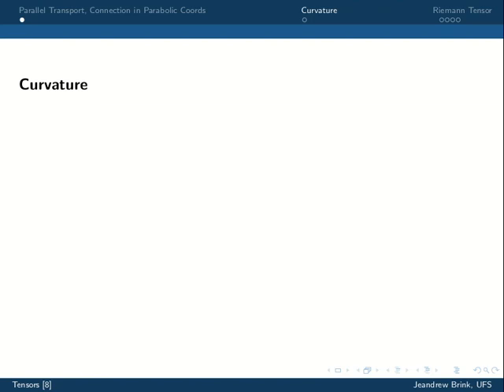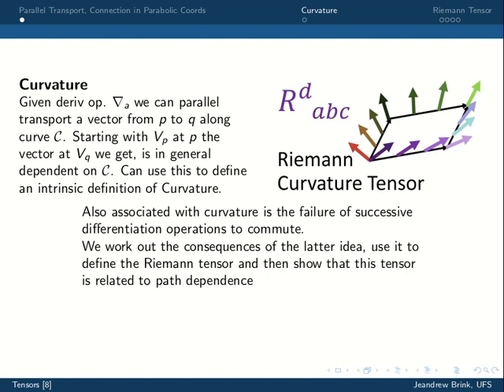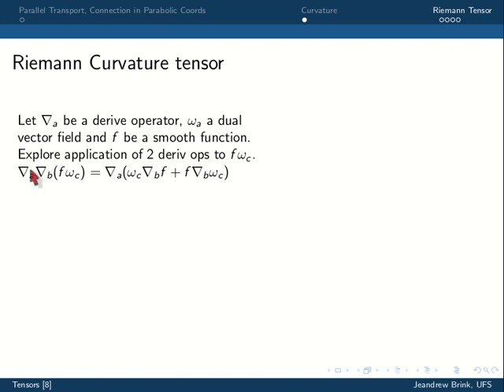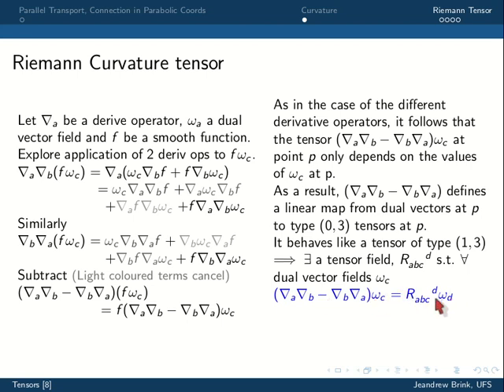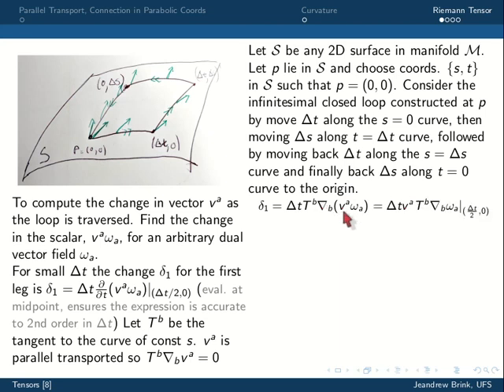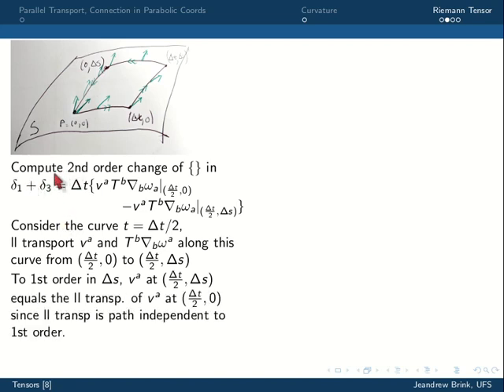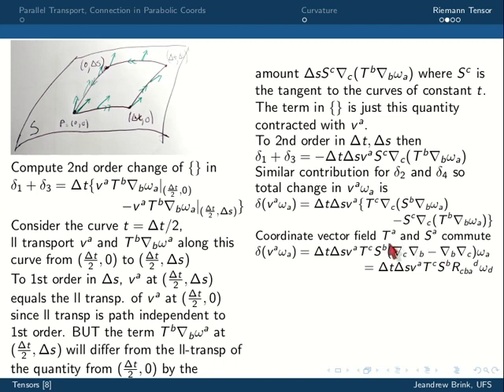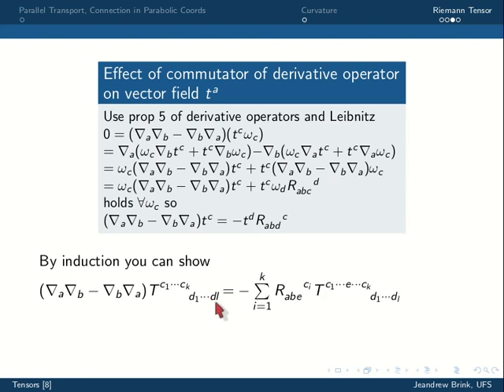Manifolds (11) Curvature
UFS 2023 Tensor Analysis.Formal development of a manifold. Curvature and relations to commuting derivative operators and parallel transport